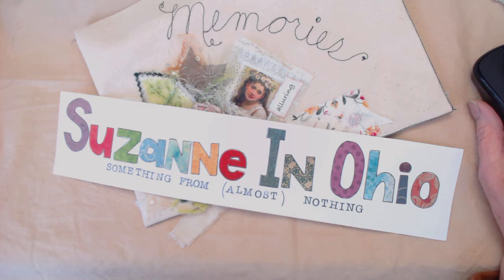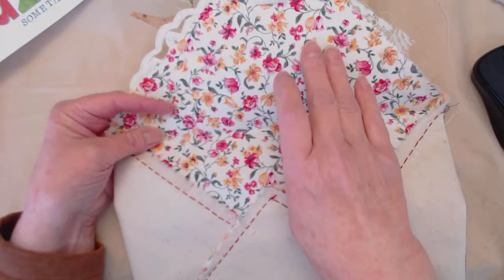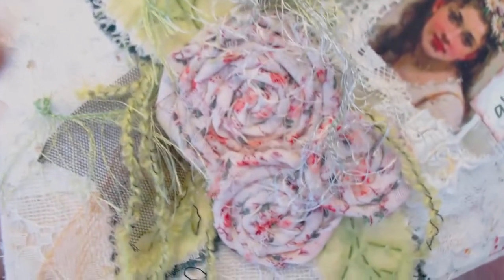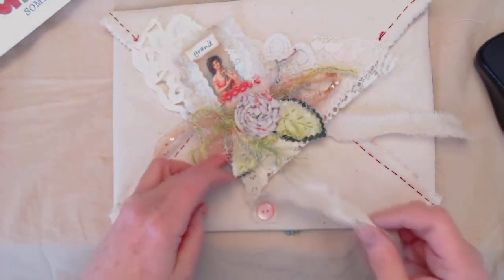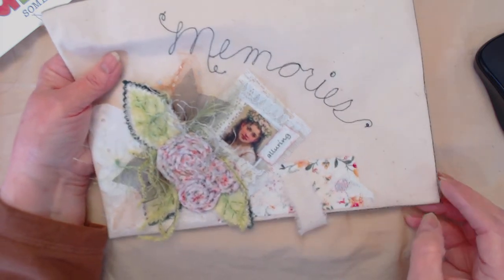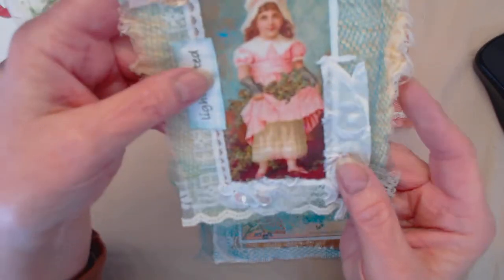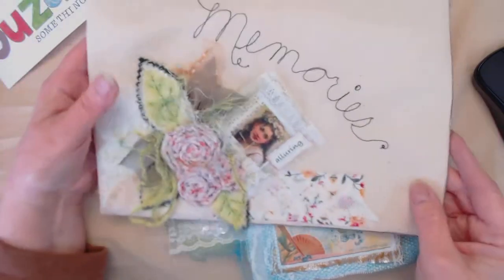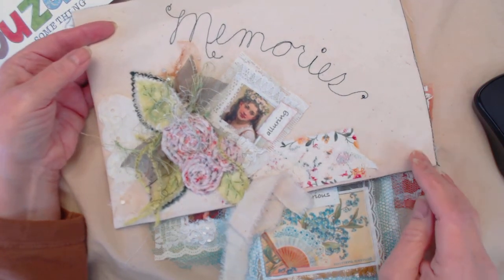Fabric envelope , embellished 3 'puffies'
I made this fabric envelope as a gift item all by itself or to be used to hold a gift.

My Etsy shop is 'SuzanneInOhio'

Here is the link to the envelope...

Here is the link to the three puffies...